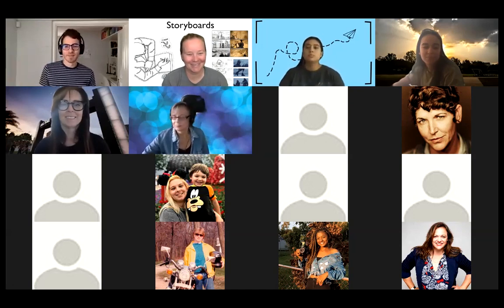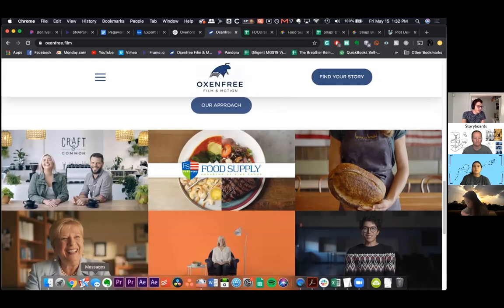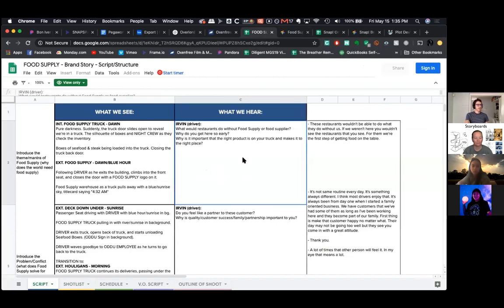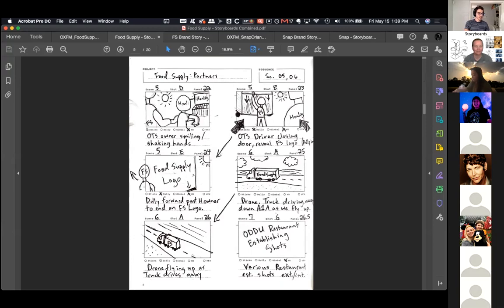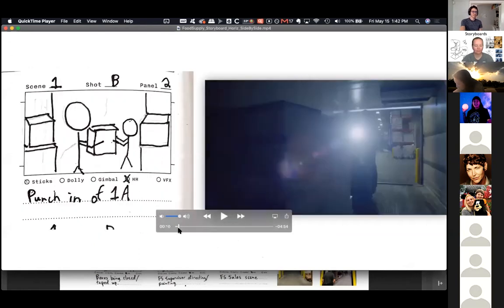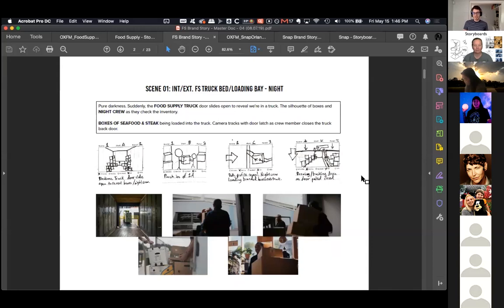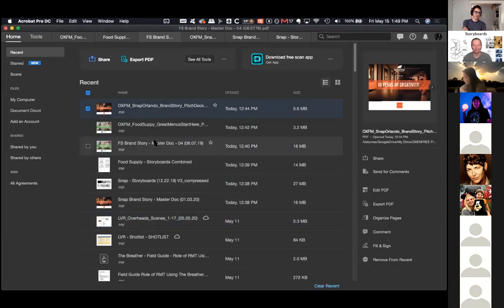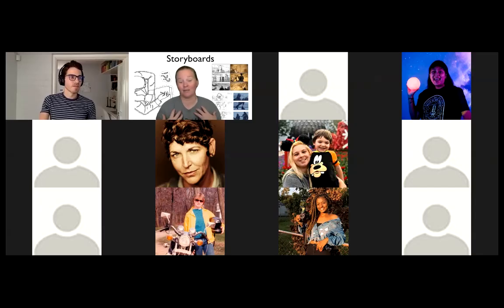Guest Lecture: The Value of Pre-Visualization & Storyboards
A few weeks ago, I had the chance to speak with Sara Swan’s students in the MCBS program at Full Sail University about how Oxenfree preps for shoots and the importance of pre-visualization! Here's part of the Zoom recording of that lecture.